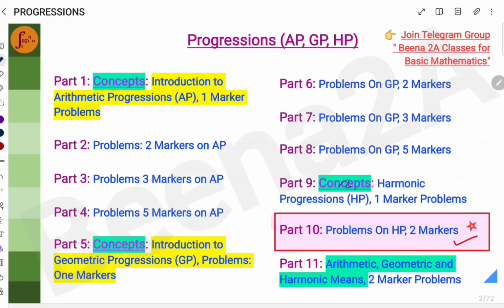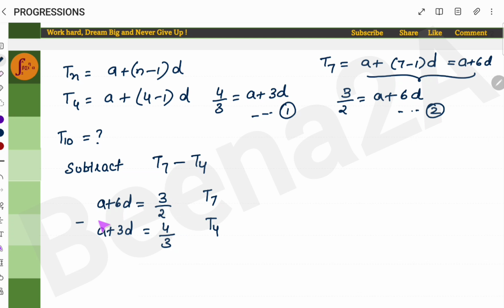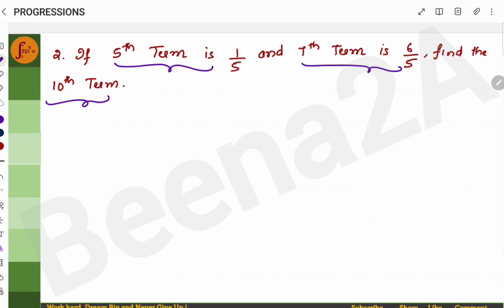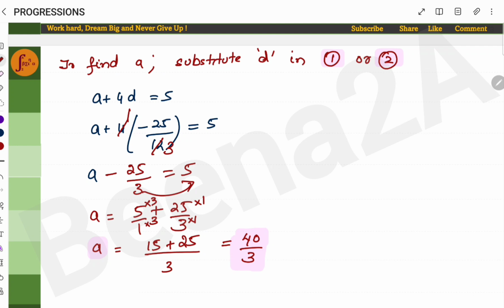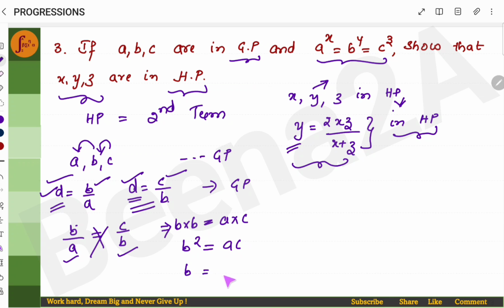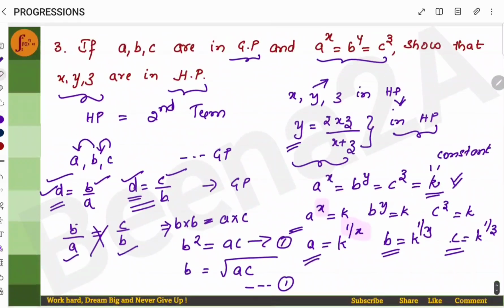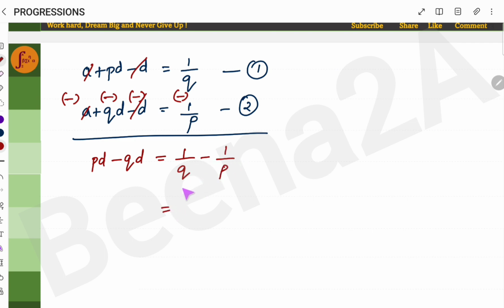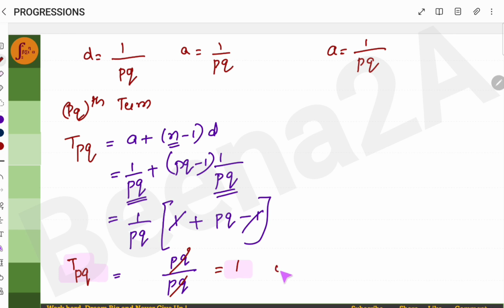1st PUC Basic Maths: Progressions Part 10, Exercise 5.3, Class 11, CA | Harmonic Progressions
1st PUC Basic Maths: Progressions Part 10, Exercise 5.3,  Class 11, CA | Harmonic Progressions
00:00: Exercise 5.3, Question 1: If 4th term of HP is 3/4 and 7th term is 2/3 find 10th term
07:01: Question 2: If 5th term is 1/5 and 7th term is 6/5 find 10th term
11:58: Question 3: If a, b, c are in GP and a^x=b^y=c^z show that x,y,z are in HP
17:58: Exercise 5.3, Question 4: If Pth element of HP is Q and Qth element is P then show that PQth element is 1